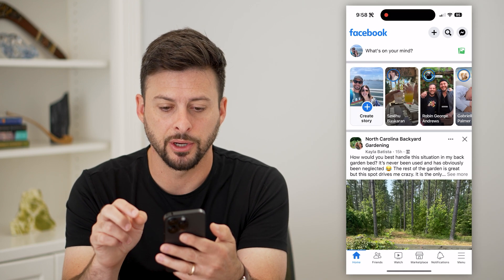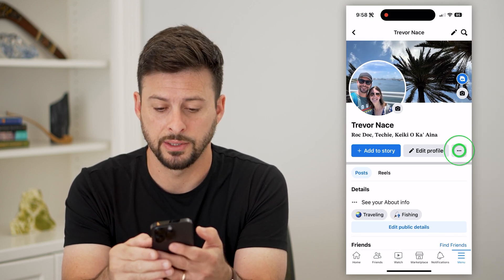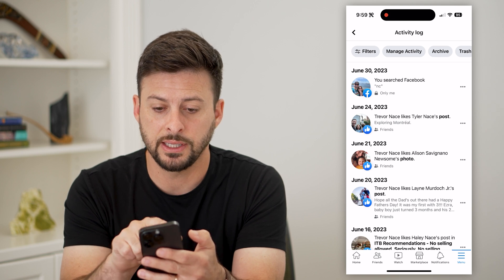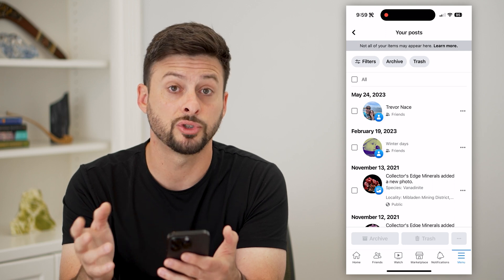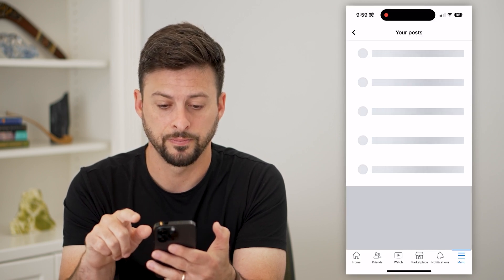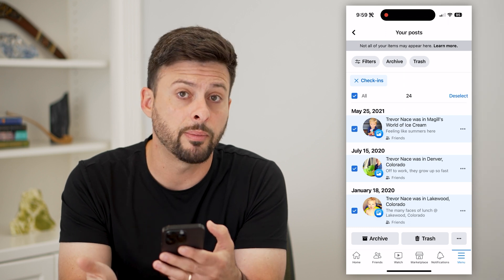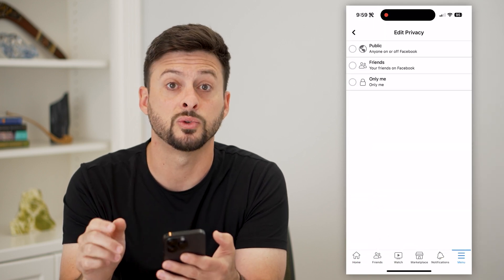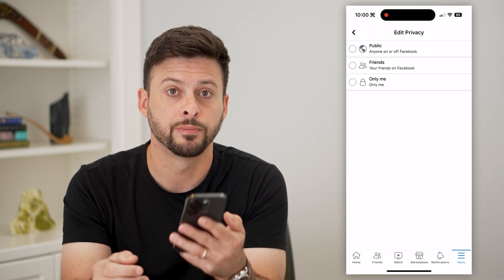How To Delete All Check-Ins On Facebook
Let's delete all of your old check-ins on the Facebook app if you don't want a record of where you've been on the app.